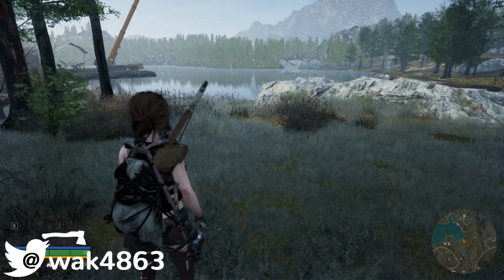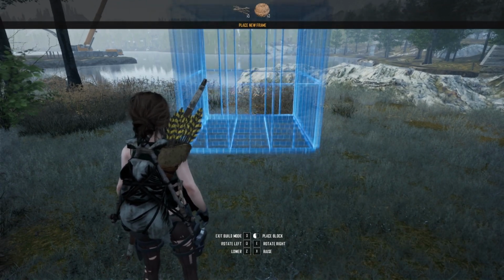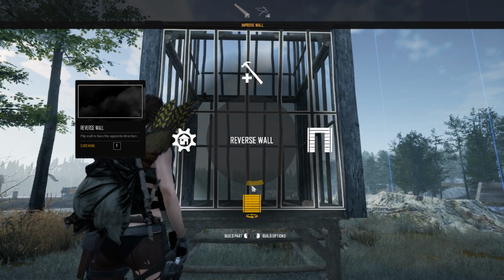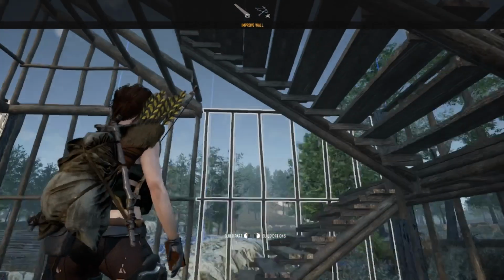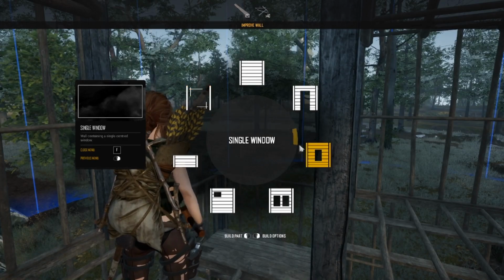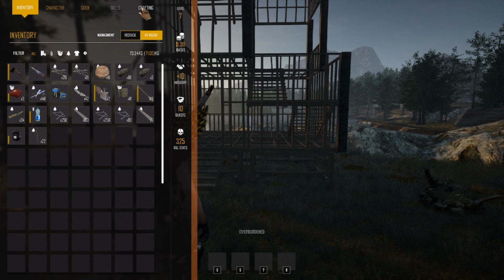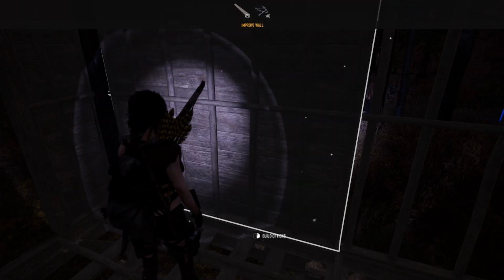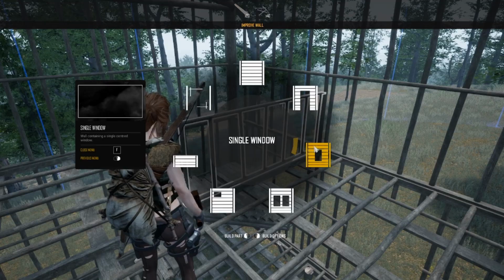Base Building Basics | Jaws of Extinction 2021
The basics of Base building in Jaws of Extinction

Jaws Of Extinction (JoE) is a story-driven, single-player and multiplayer, horror-survival RPG. Your story begins on a large, open-world island known as Eden-Nadir; a place renowned for its beauty and thriving wildlife.
You will be faced with decisions that you may not wish to make as you battle against terrifying infected locals, brutal armed survivors, dangerous native wildlife, exposure to the elements, and the threats posed by other players.